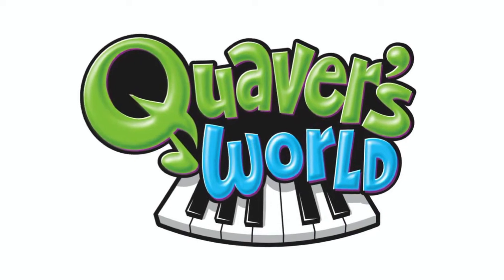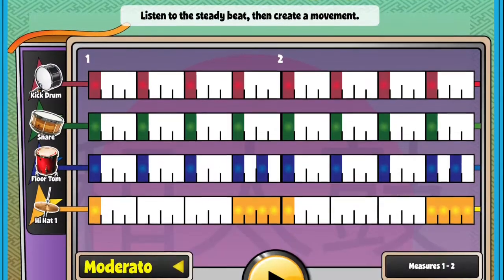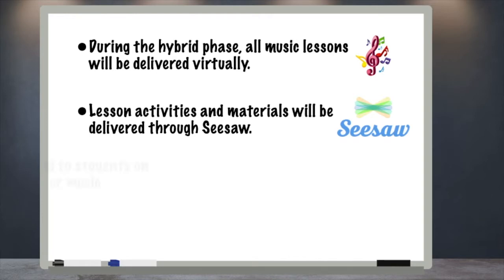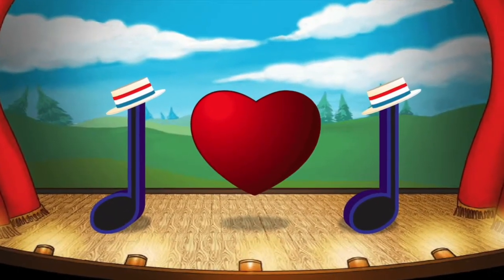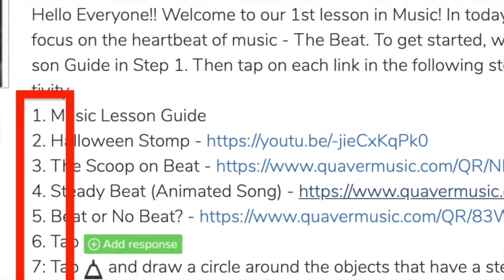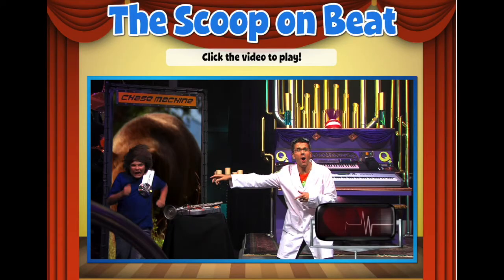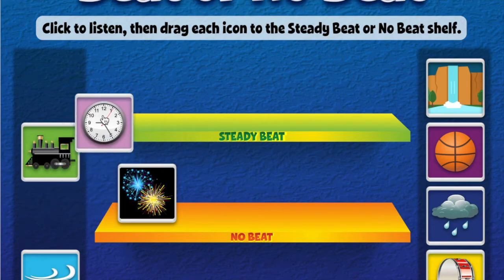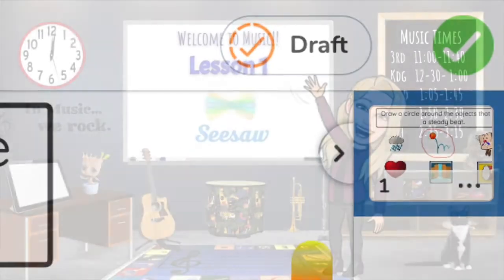Welcome Video K 1 : TRM3